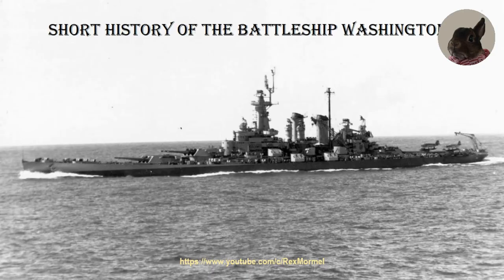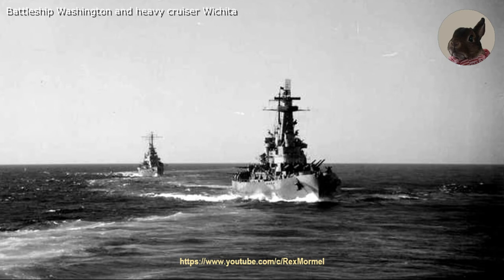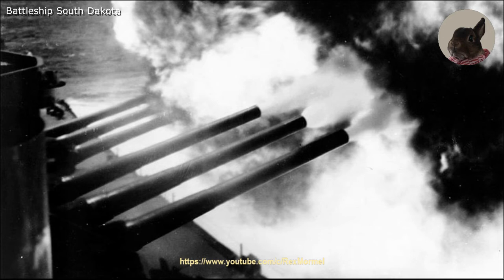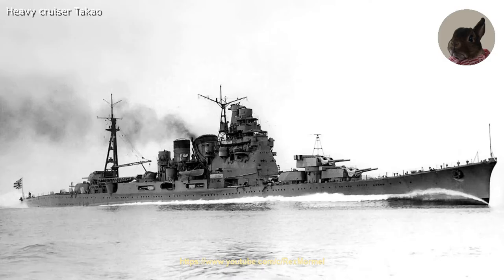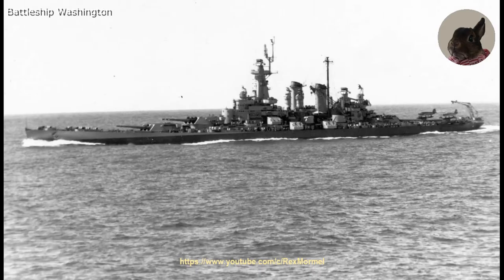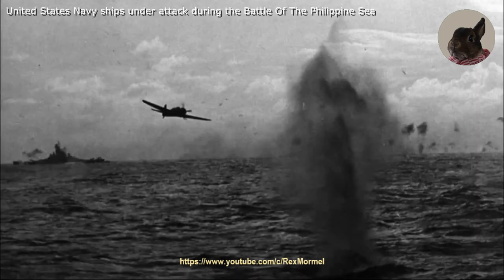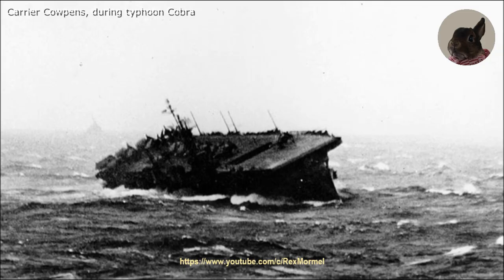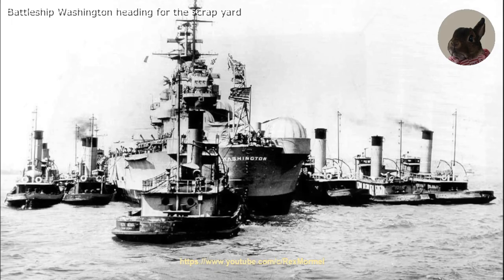Short History Of The Battleship USS Washington BB56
Short history of the battleship Washington that engaged the battlecruiser Kirishima in the Second Naval Battle of Guadalcanal. The Washington sank the battlescruiser Kirishima and destroyer Ayanami during this battle and still sank a few other vessels during the Second World War. Washington also missed a surface engagement during the Battle Of The Philippine Sea and the Battle Of Leyte Gulf.